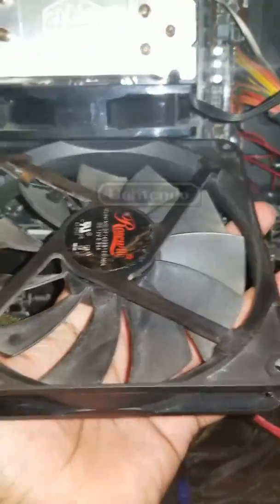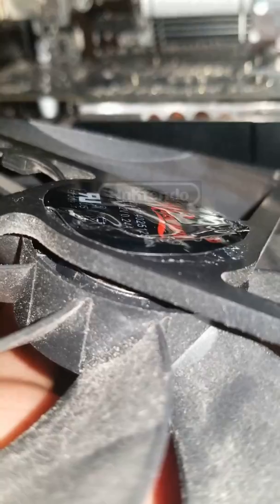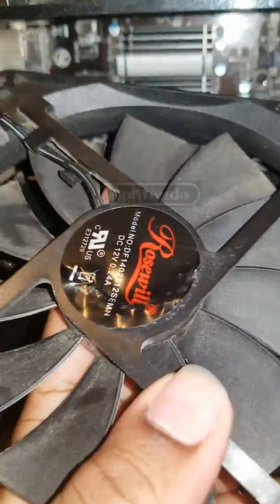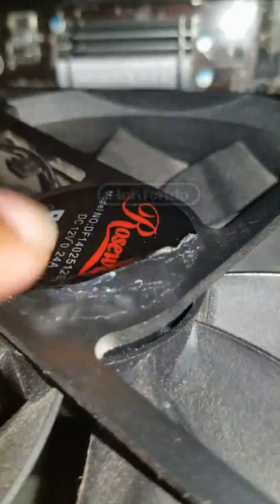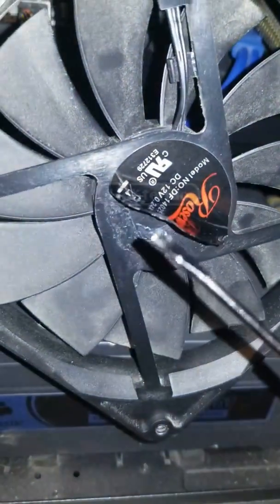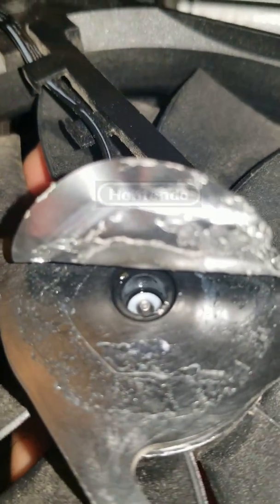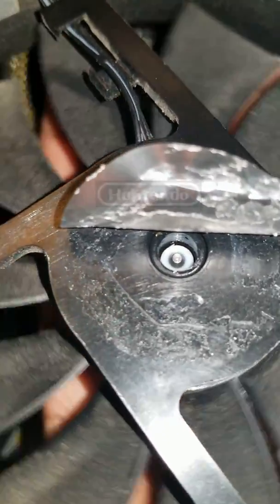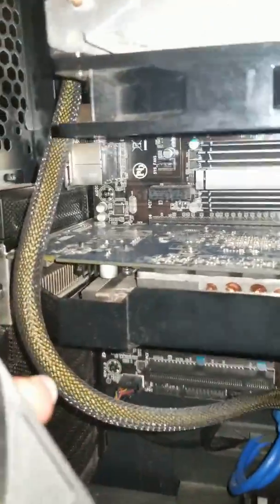How To Temporarily Fix Stiff PC Fans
- The method to temporarily fix stiff fans in your PC.

- Thank you for tuning in for this week video. Come hang out with me on instagram @haktendo.